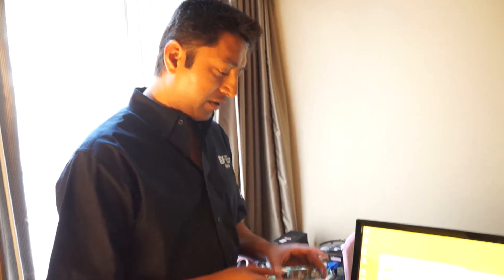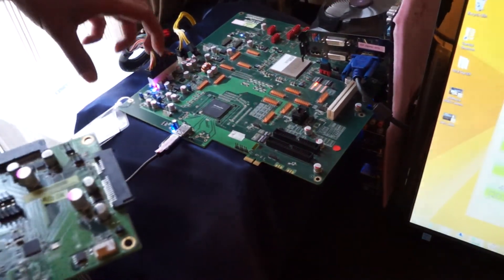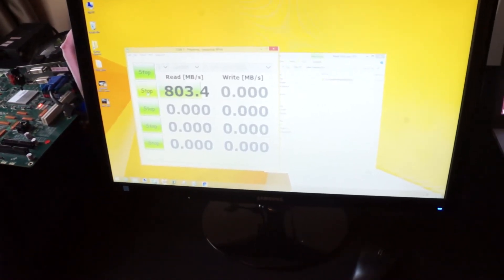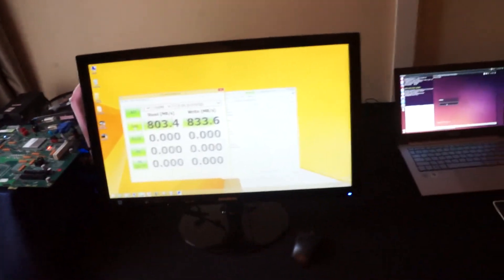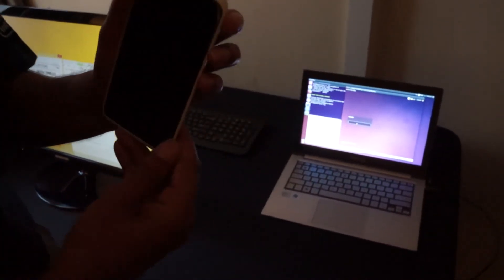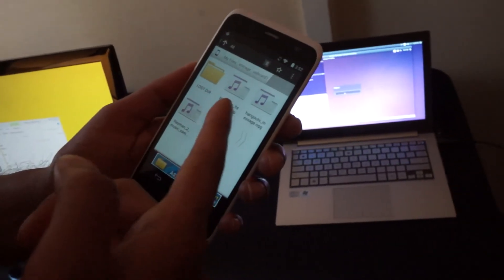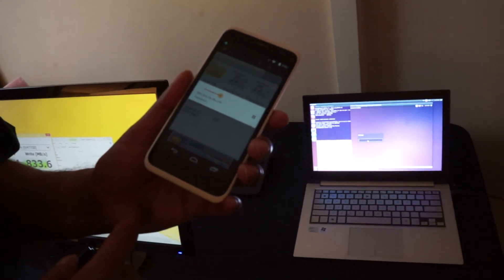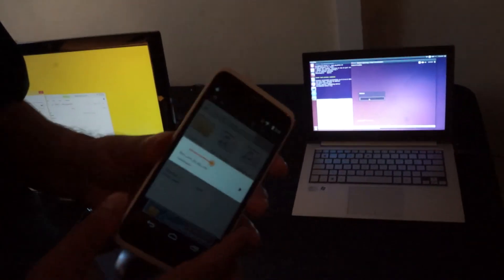USB 3.1 Demonstrated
SuperSpeed Plus USB promises speeds of up to 10 Gbps.